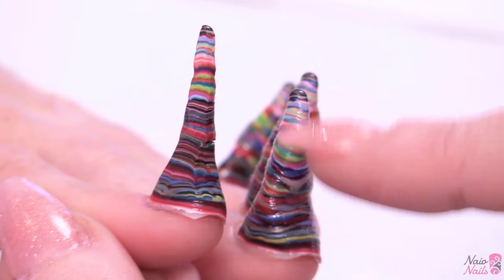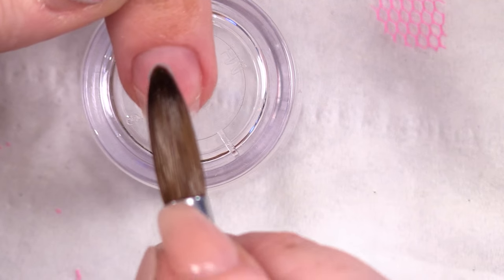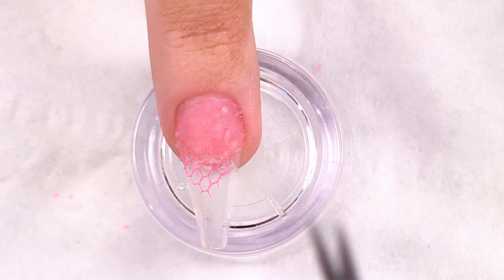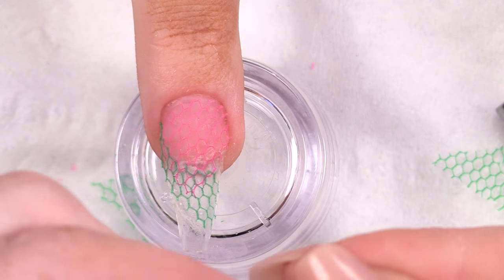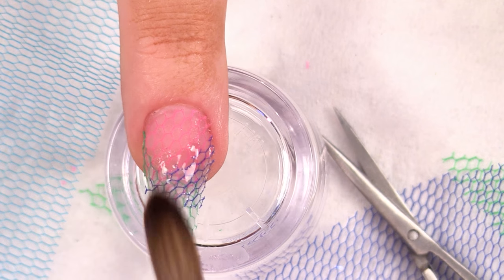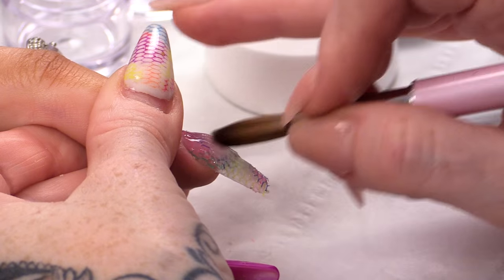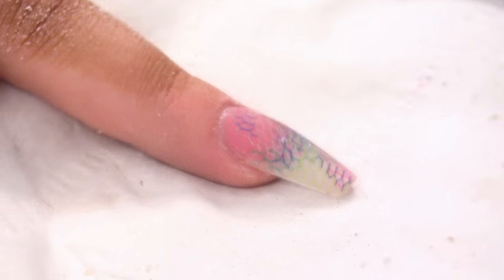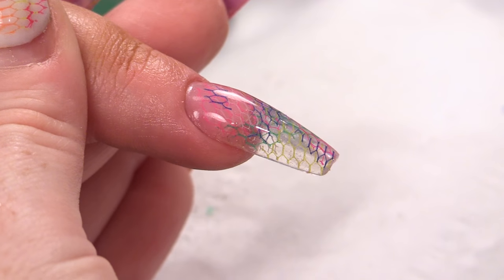How to Use Nail Art Netting on a Clear Nail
In this video,  Kirsty shows you some of the Netting products from Naio Nails, and she demonstrates how apply them to a clear acrylic nail.

This channel combines Kirsty Meakins experience in the nail industry and Naio Nails fantastic product range which is nearly all available world wide.

We attempt to give you an entertaining look at the kind of techniques you can use as a nail technician of as someone just doing nails for yourself or even just for fun.